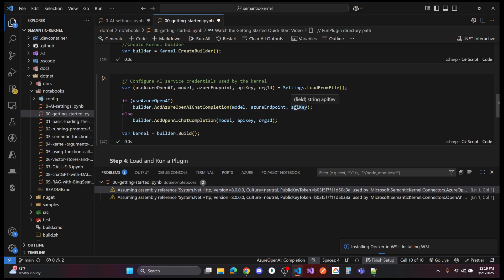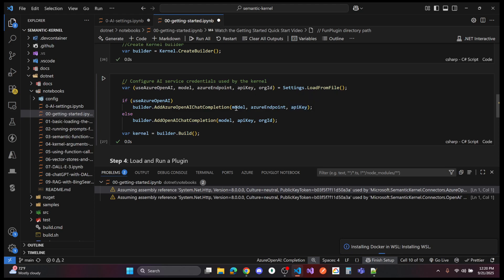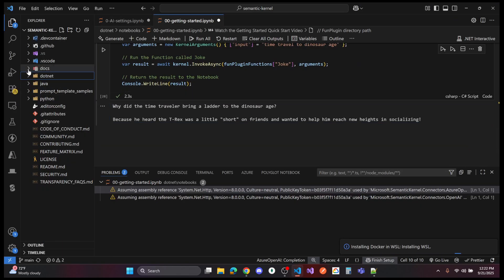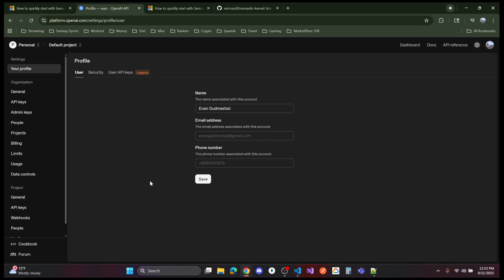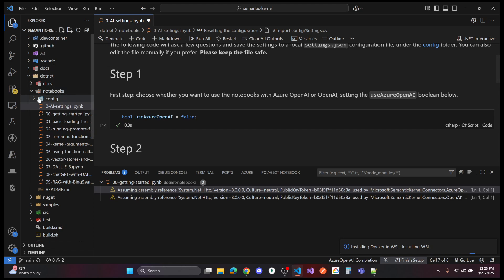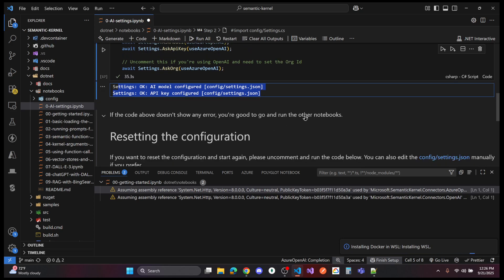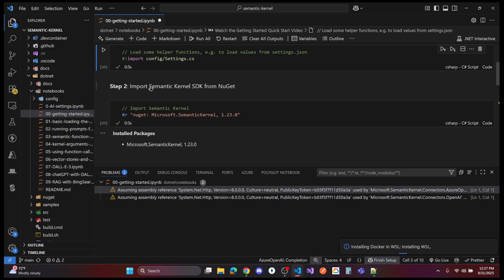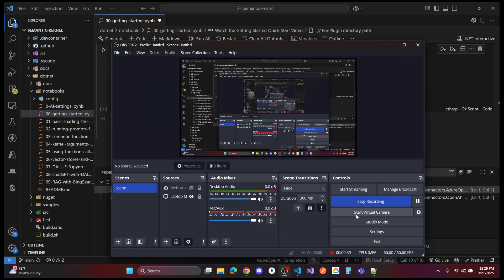First Steps to Build an AI Agent in C# and Microsoft's Semantic Kernel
By the end of this video you will be able to Instantiate the Semantic Kernel and Load and Run your first Plugin.

Integrate cutting-edge LLM technology quickly and easily into your apps.